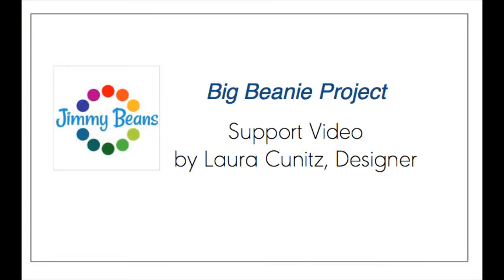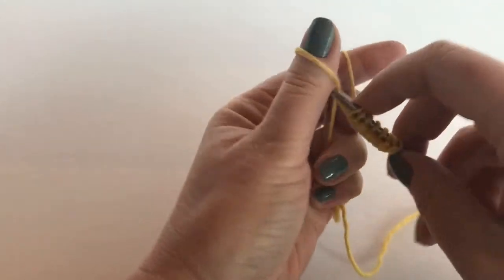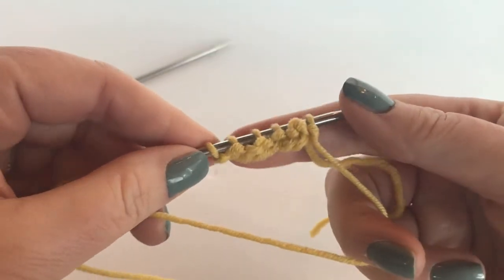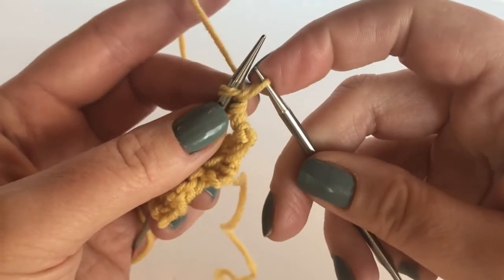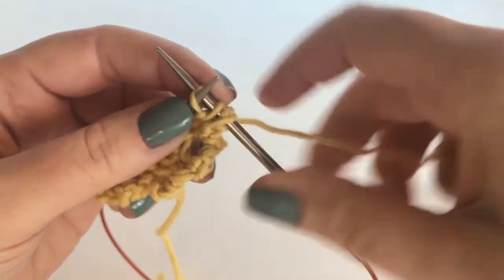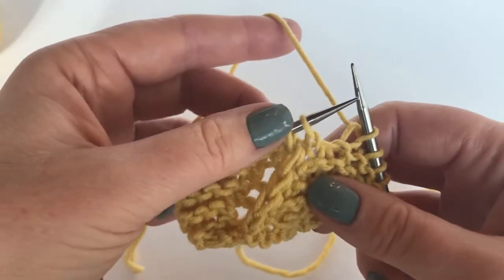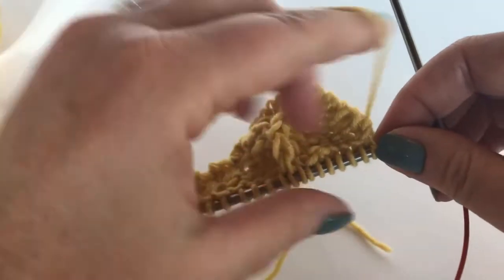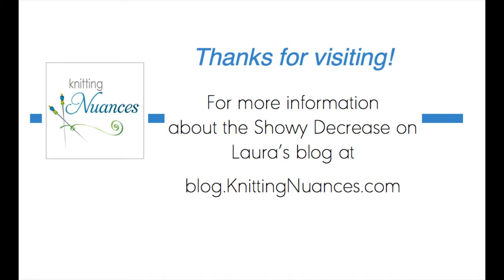Jimmy Beans Big Beanie Project 2018 Tutorial1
This video supports the 3-month Jimmy Beans Big Beanie mystery project and is not meant to stand alone.

This is the first of 2 tutorials. This one shows the new techniques used in the project only so you still don't have any hint of the design. The 2nd one, maintains the mystery aspect of the design but does step through the setup and first rows. The 2nd video can be found at this

You can also access a more detailed pattern on the Jimmy Beans page of our